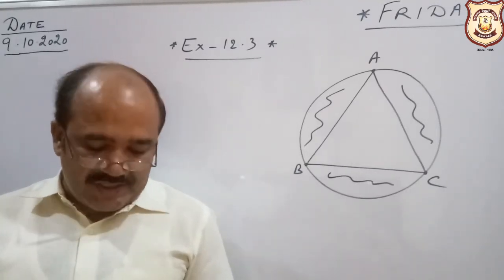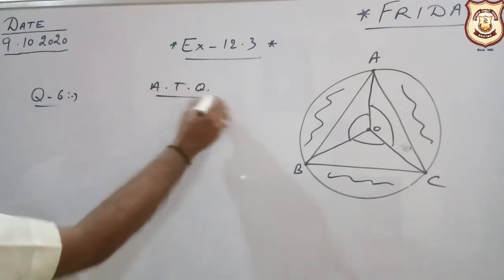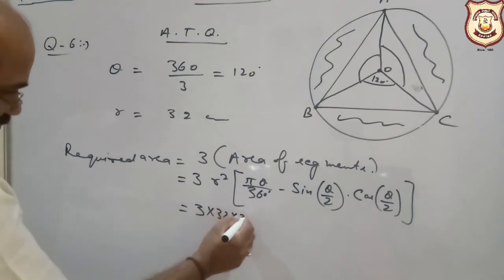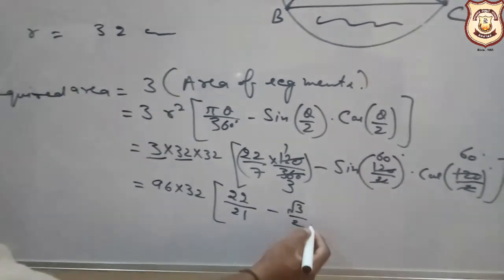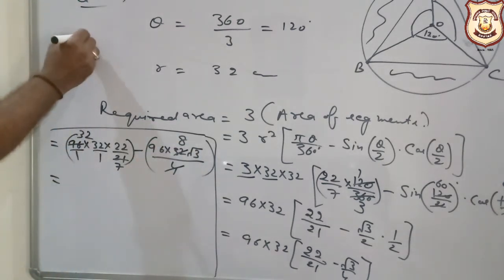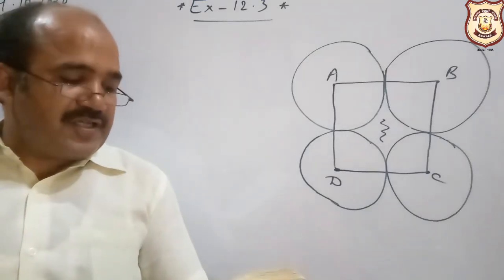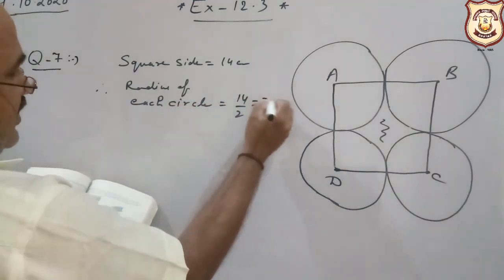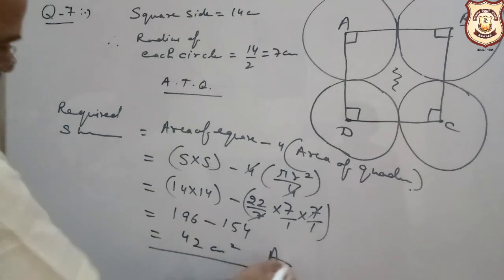Chapter - 12 (E)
PPS Main Campus, Mathematics, Class -X, (All sections) 🏵